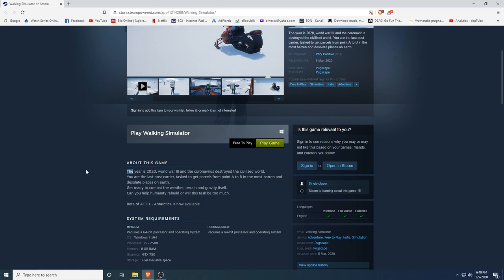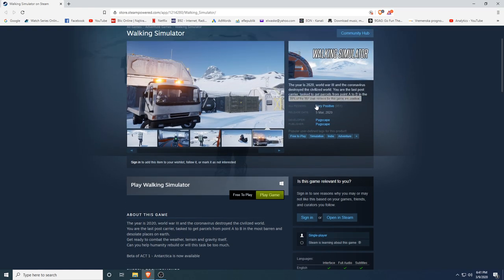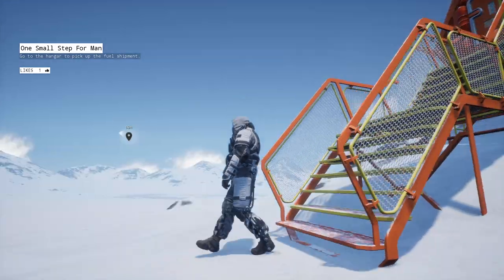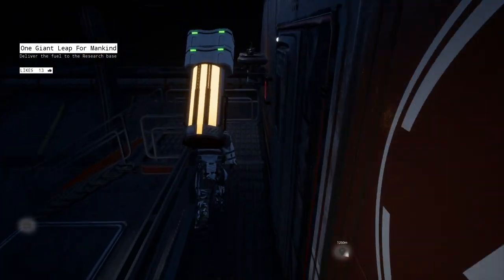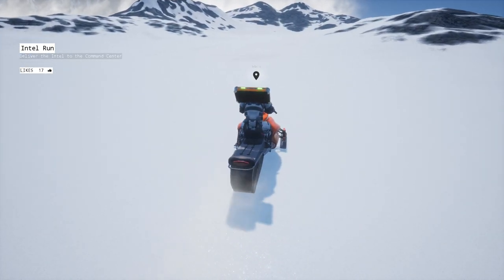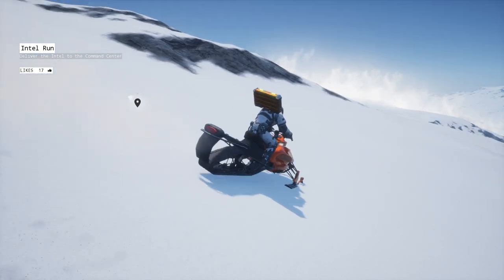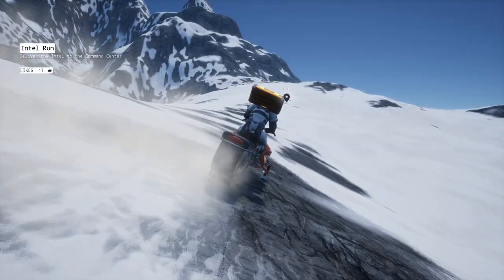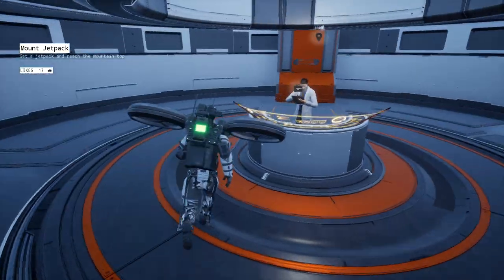In this game you are fighting coronavirus Walking Simulator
in this game you are helping scientists to find cure for coronavirus
please understand that this is only a game and i wanted to see what developers created here

I honestly hope that everybody who is infected will be fully recover and go back to their normal lives